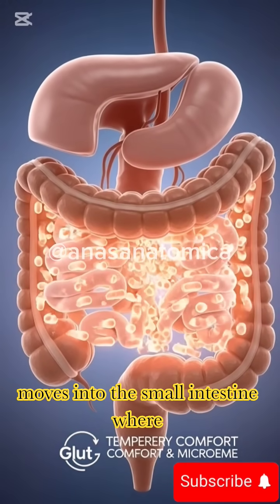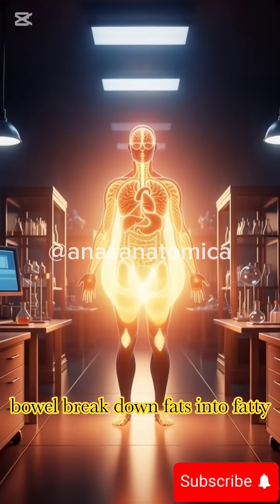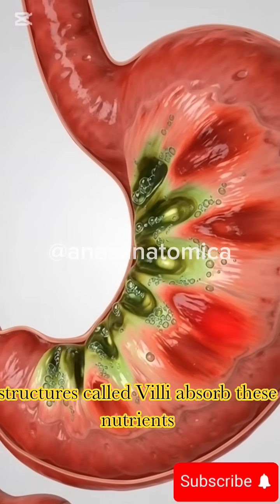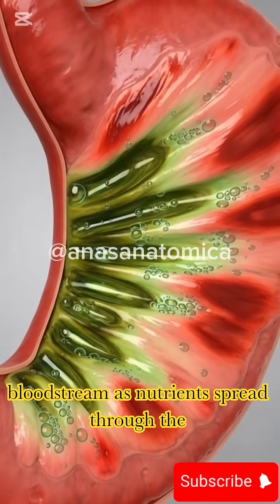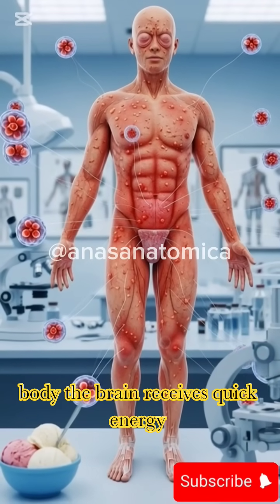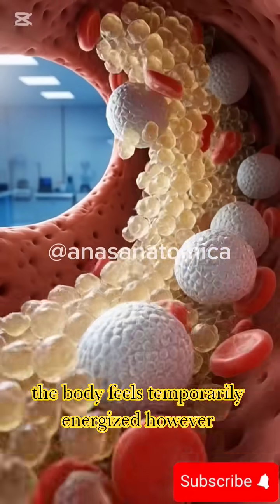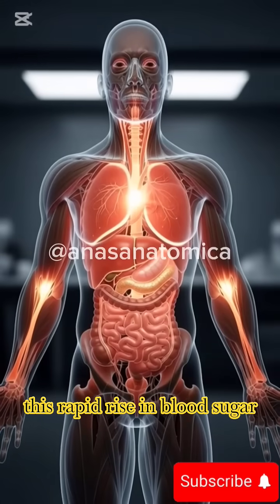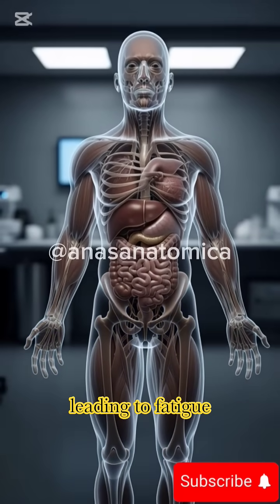Journey Through the Gut: & the Ice Cream 🍨 in Stunning 3D! 🎓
Witness a captivatingly realistic 3D medical animation: Follow an Ice Cream path inside a human male body! This scientifically accurate visualization reveals:
The Digestive Process: See ice cream ingested, travel down the esophagus, enter the stomach, and move into the intestines.
Created for Education: Leveraging precise anatomical data, this 6-second animation provides a unique, stylized-yet-accurate window into:
Human digestive system function
Ideal For: Medical students, educators, healthcare professionals, and anyone fascinated by human biology & parasitology.
This visualization is strictly for educational and illustrative purposes. It is NOT a substitute for professional medical advice, diagnosis, or treatment. Always consult qualified healthcare professionals regarding any health concerns.